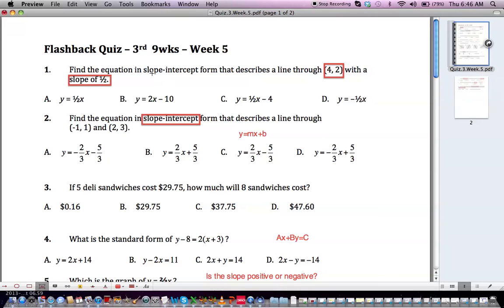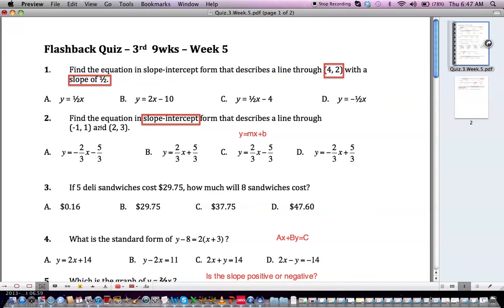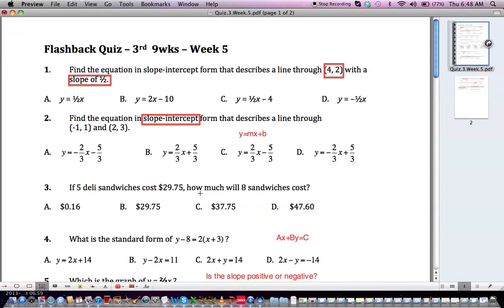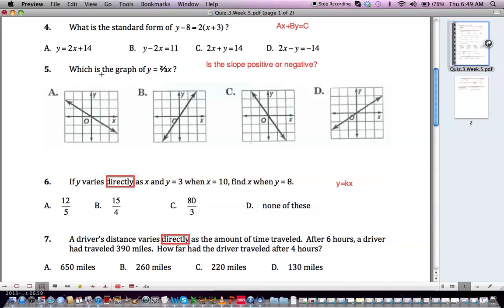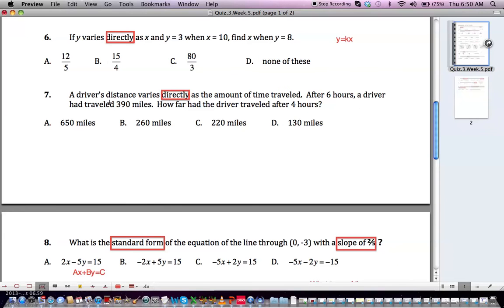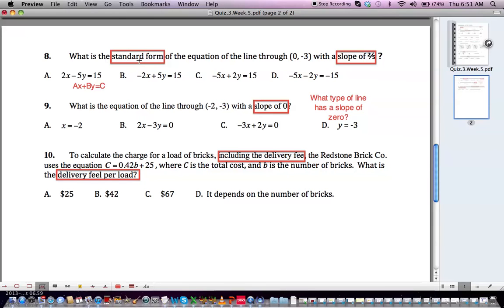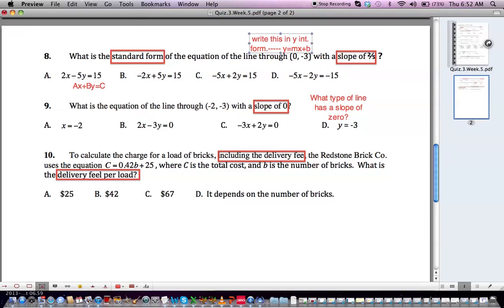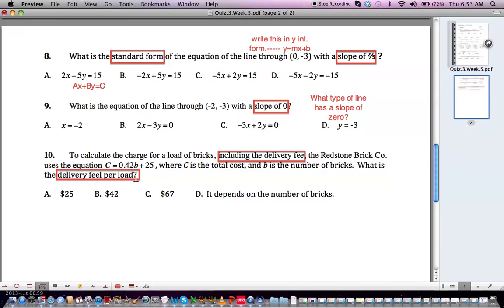FB Quiz 2 7 13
TCMS Alg. 1- FB Quiz 2-7-13